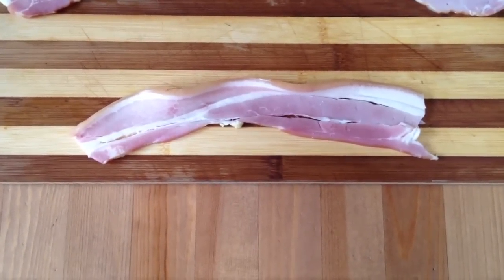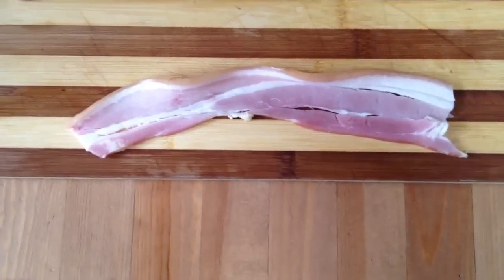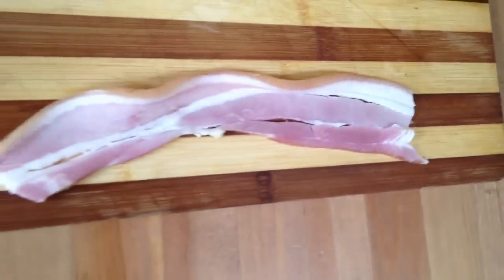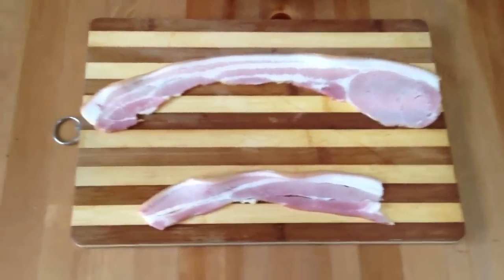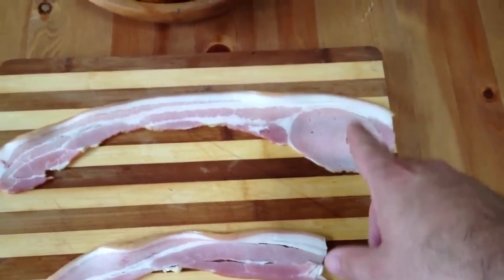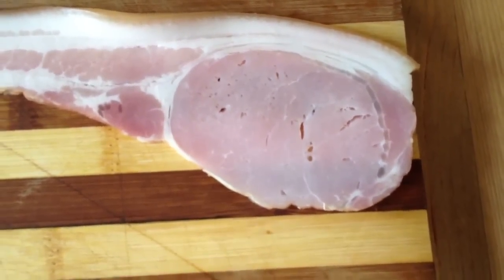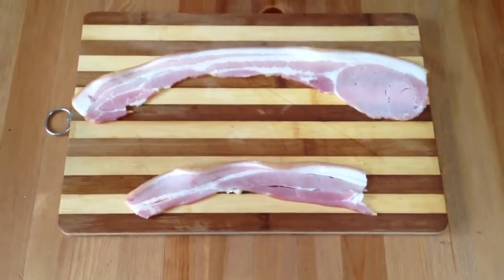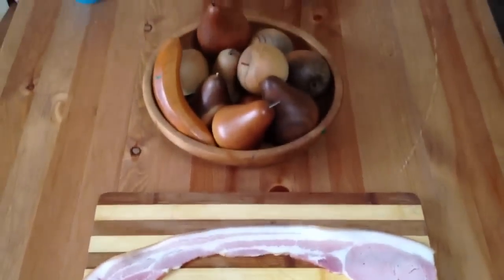American Bacon vs Australian Bacon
American bacon is thin and short and missing the middle-rasher. I lived in America for several years and I was always surprised at how much smaller American bacon was.